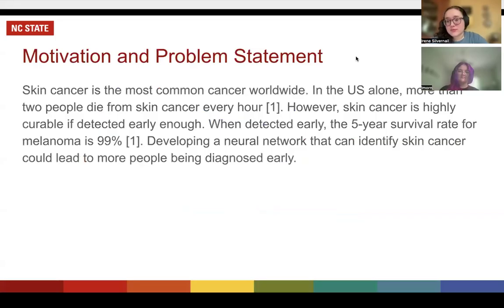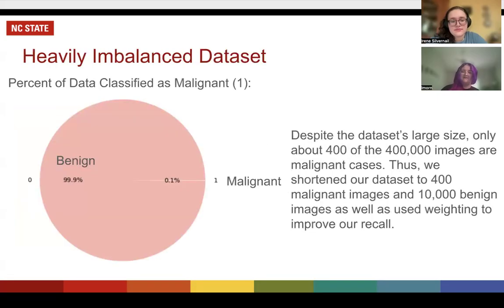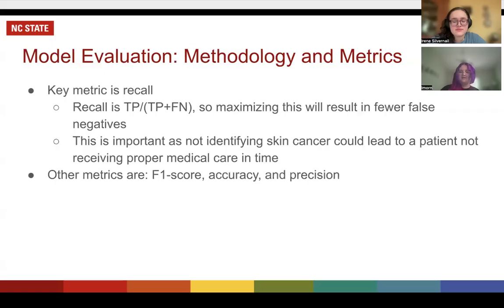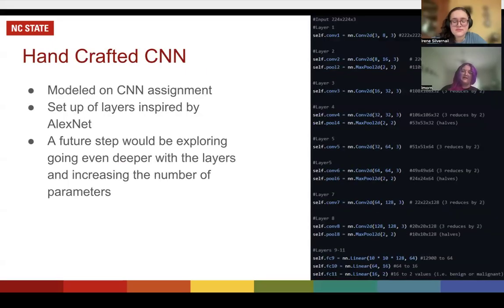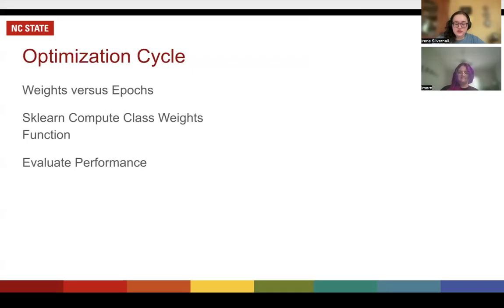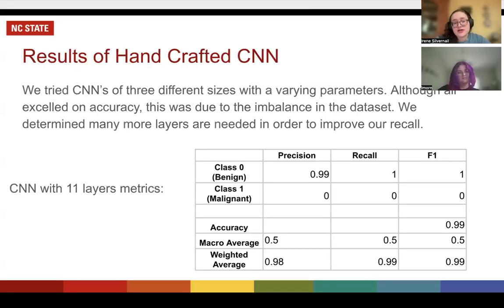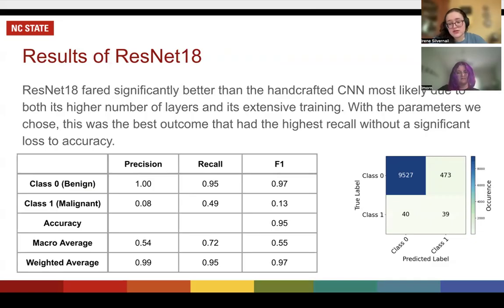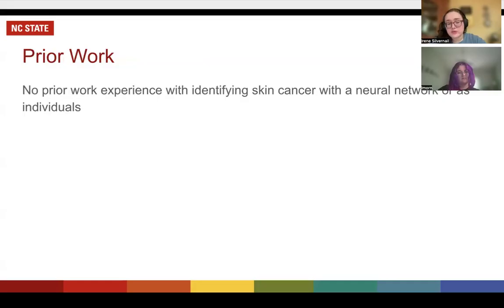NCSU - MLSS - Enhancing Early Skin Cancer Diagnosis Using Deep Neural Networks